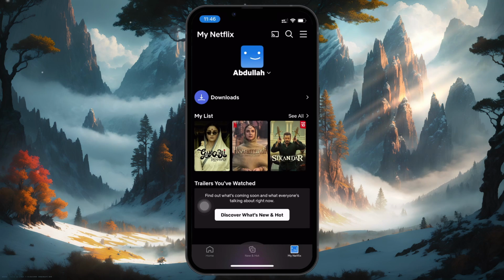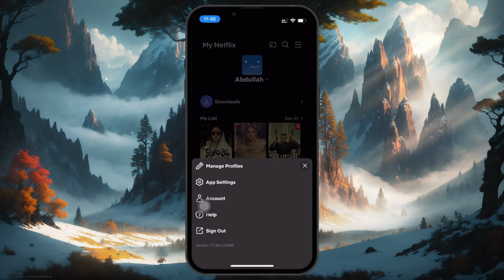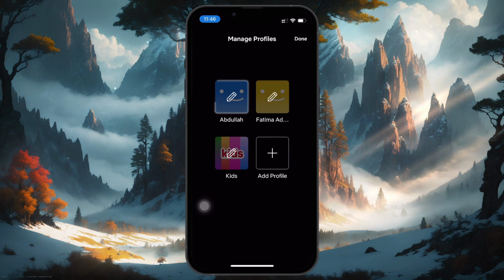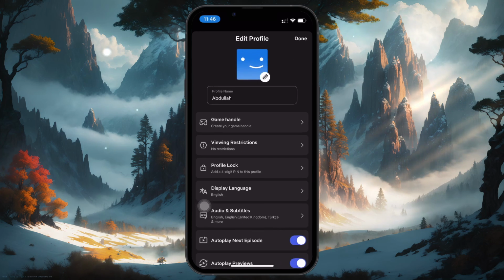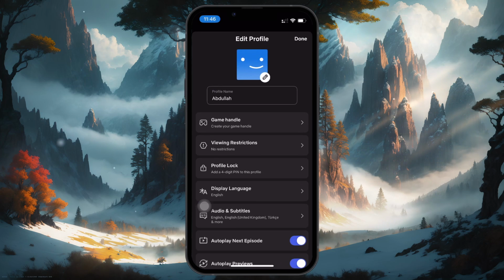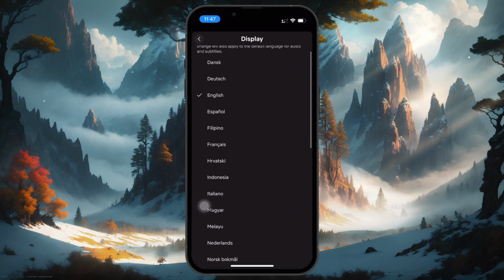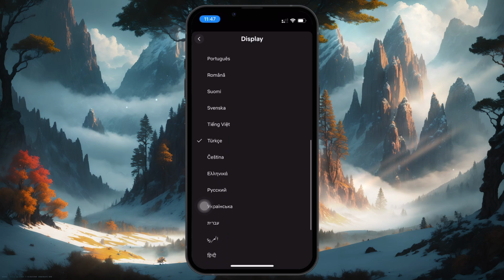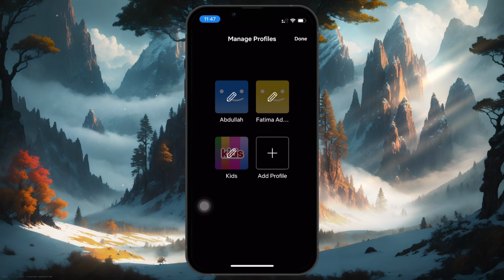How To Switch Language on Netflix Mobile | Step-by-Step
Want to navigate Netflix in your favorite language? In this video I’ll show you how to change the display language for any profile in the Netflix mobile app, from opening your profiles menu to selecting a new language and saving your settings, so you can browse movies and shows in the way that feels most comfortable.